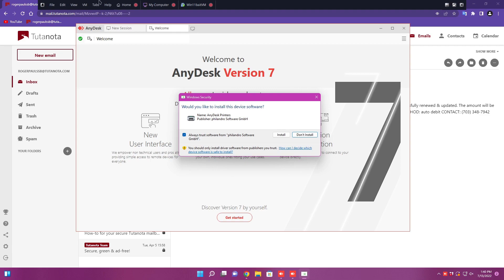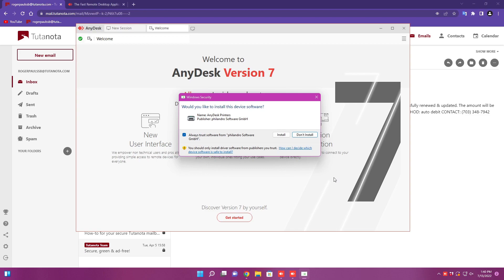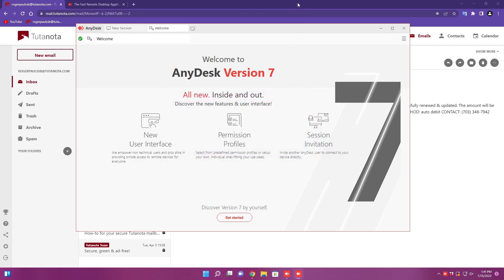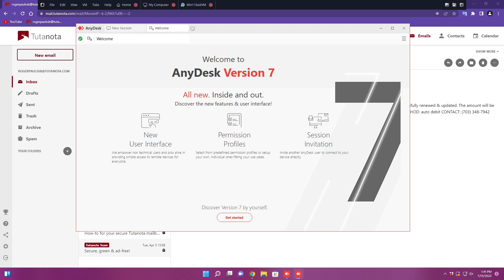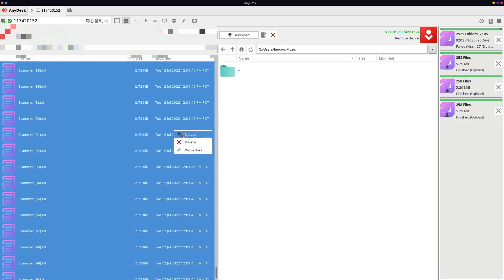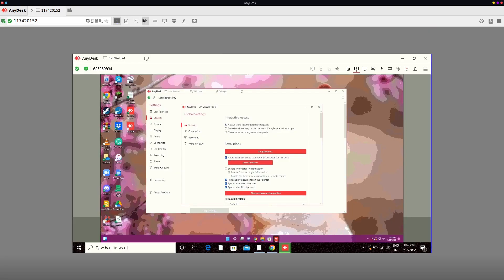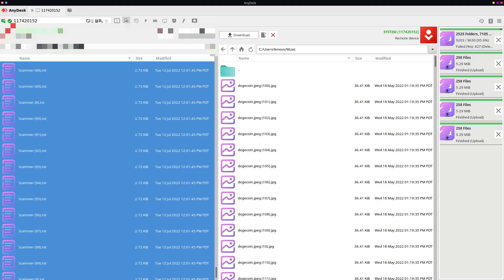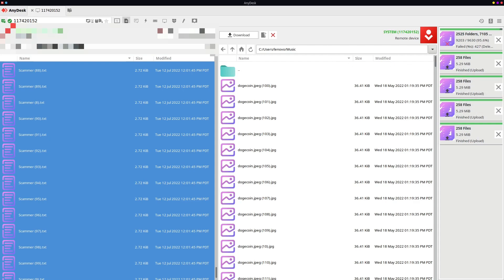I DELETED EVERYTHING on a SCAMMERS LAPTOP!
Hey everyone back with another video! In today's video, I WIPE a scammer's laptop and leave him more than a few messages on his desktop!

💎 Support me! 💎